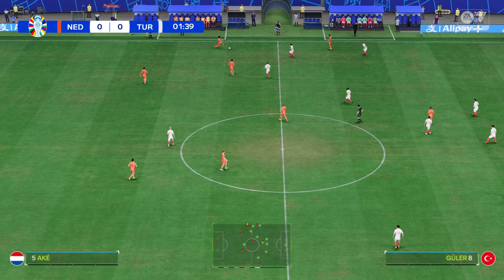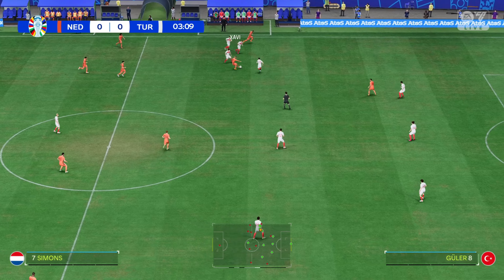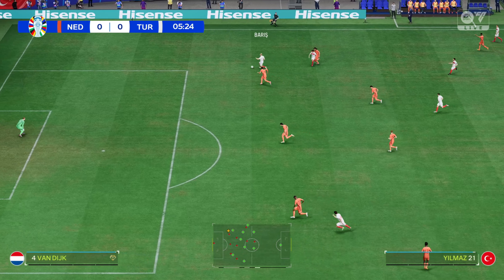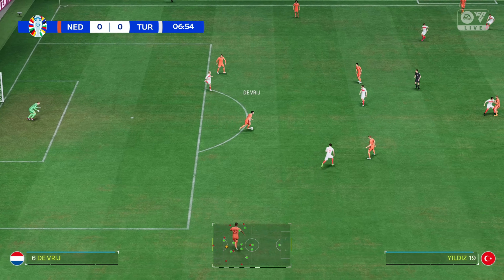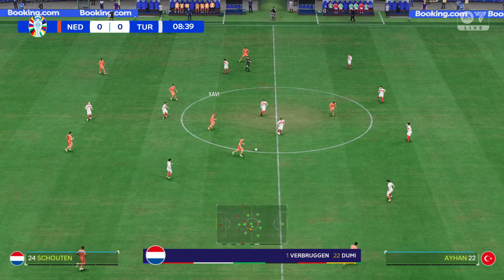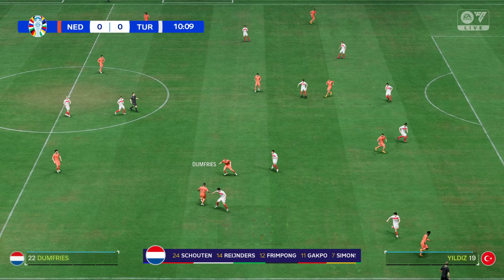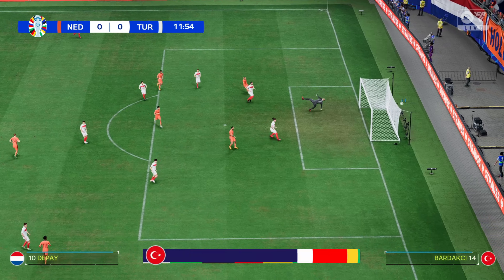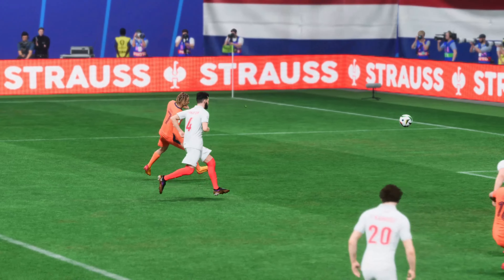FC 24 - Netherlands vs Turkey | UEFA EURO 2024 Quarter Final Match | PS5™ [4K60]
FC 24 PS5 Gameplay.